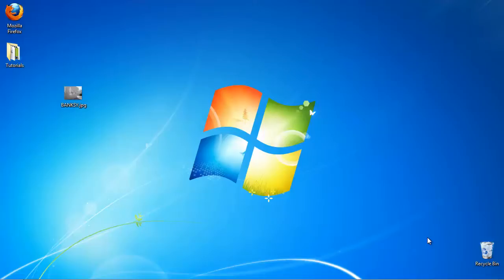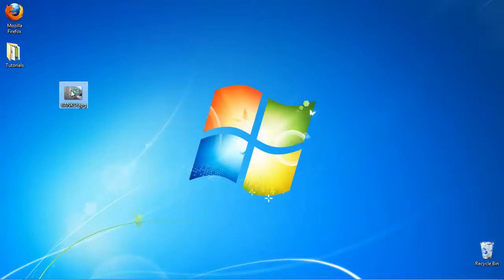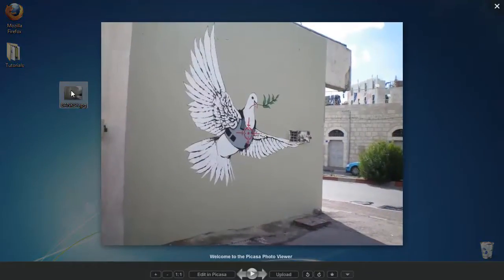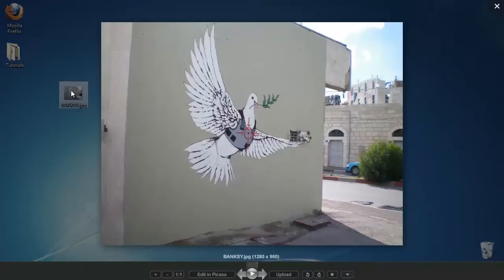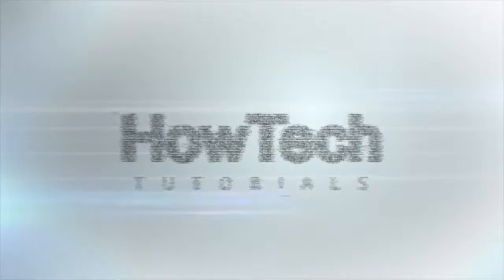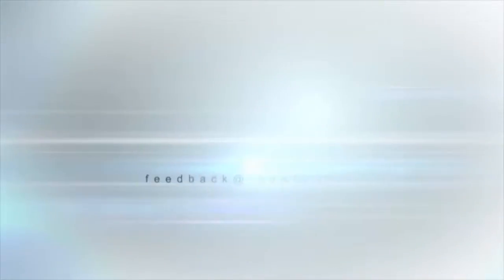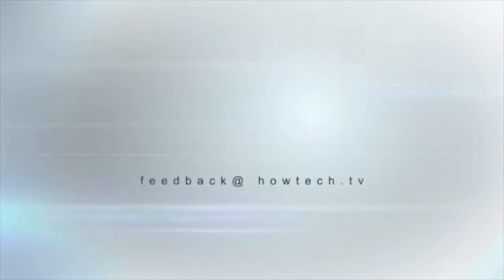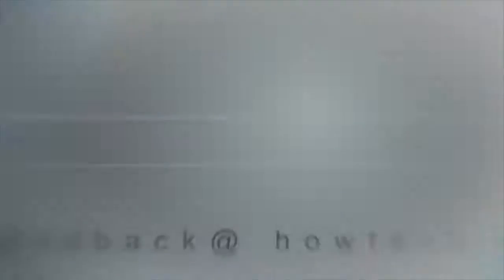How to Delete EXIF Data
In this tutorial you will learn how to delete EXIF data.

EXIF is a set of metadata that professional photo cameras create and maintain when they save their pictures. It has most technical information of how the image was taken (lens, shutter, aperture, exposure, ISO), sometimes geolocation (where the images were taken), copyright information, image dimensions  and info on which camera model was used to get the shot. Sometimes a part this information might be too private to reveal when you give away a copy of your picture.
So, what do we do?

Step 1. Open up a browser window and go to: www. verexif.com.

Step 2.   Click on Choose file to upload the photo you want to alter.

Step 3. Click on „Remove EXIF". The website gives you back your picture with the title: foto_no_exif.

Result: You have successfully removed your EXIF data from your picture.